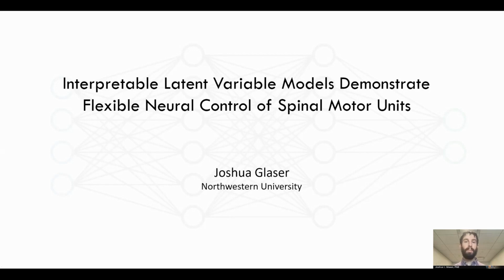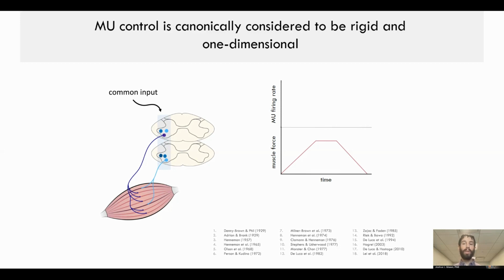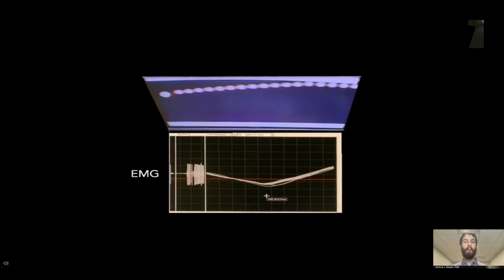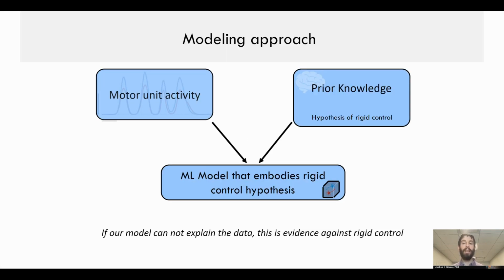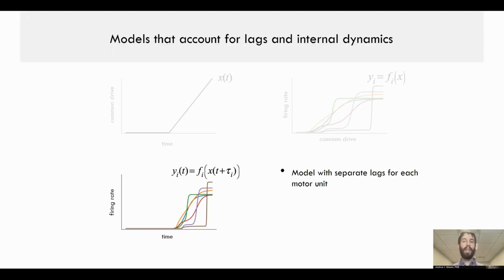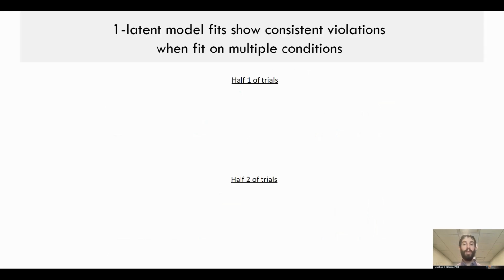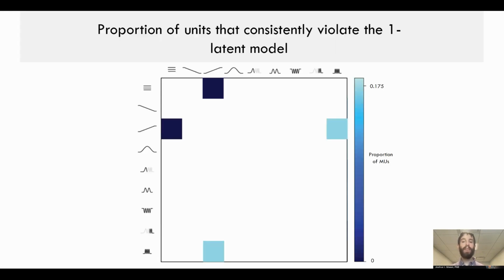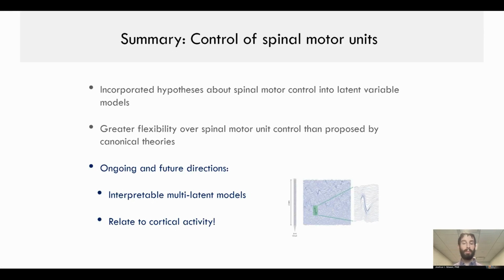Interpretable Latent Variable Models Demonstrate Flexible Neural Control of Spinal Motor Units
Presented By: Joshua I. Glaser, PhD

Speaker Biography: Dr. Joshua Glaser is an Assistant Professor at Northwestern University in the Departments of Neurology and Computer Science. He previously received his BS in Mathematics and Physics from the University of Illinois Urbana-Champaign, completed his PhD in Neuroscience at Northwestern University, and did postdoctoral research at Columbia University's Center for Theoretical Neuroscience. His lab's research focuses on developing more interpretable machine learning tools to analyze neural activity data.

Webinar: Interpretable Latent Variable Models Demonstrate Flexible Neural Control of Spinal Motor Units

Webinar Abstract: In this talk, I will discuss the development of interpretable machine learning models to test scientific hypotheses, with a specific focus on spinal motor control. Voluntary movement requires communication from cortex to the spinal cord, where a dedicated pool of motor units (MUs) activates each muscle. The canonical description of MU function states that cortex cannot flexibly control MUs independently, but rigidly supplies each pool with a single common drive. Here, we test this “rigid control” theory through both 1) novel experiments in which many MUs were stably recorded while macaques generated widely varying forces, and 2) the development of a latent variable model that represents the rigid control theory. By testing whether this latent variable model could accurately fit the recorded MU data, we were able to quantitatively test the rigid control theory. We found that a single latent variable is unable to describe MU activity across widely ranging behaviors, demonstrating that, contrary to canonical beliefs, MU activity is flexibly controlled to meet task demands.

Earn PACE Credits:
1. Make sure you’re a registered member of Labroots
2. Watch the webinar on YouTube or on the Labroots